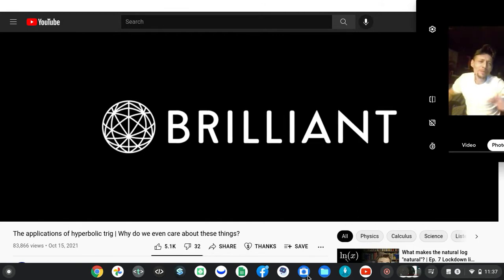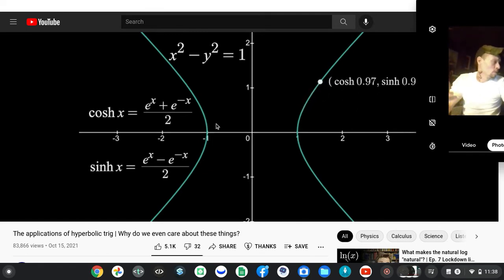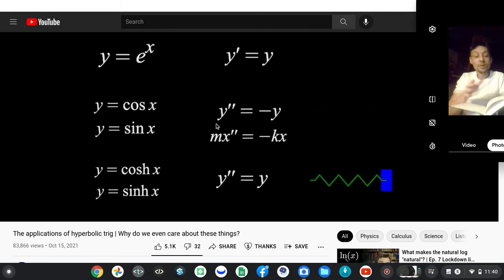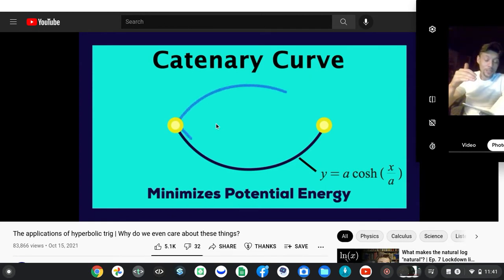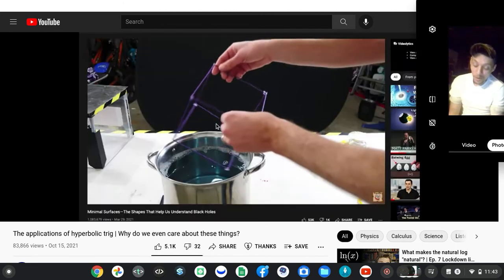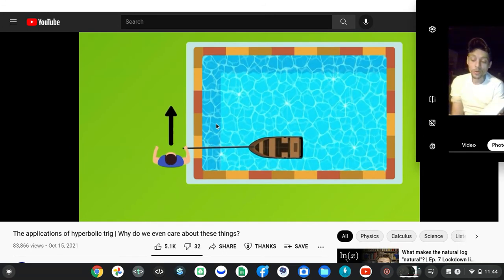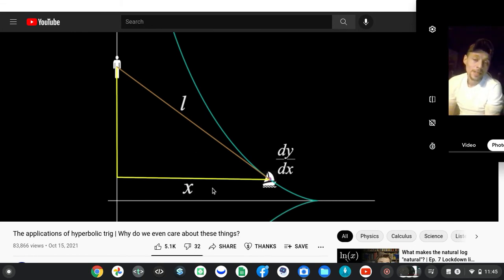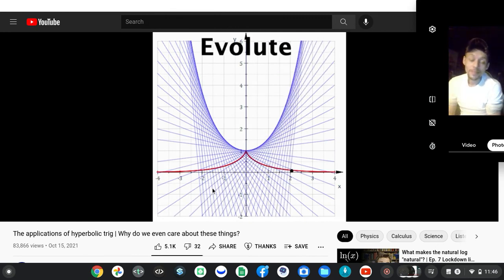its dalport out there brothers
DALPORT!!!